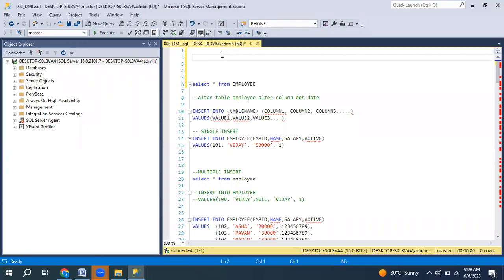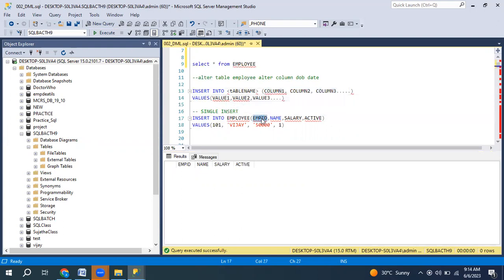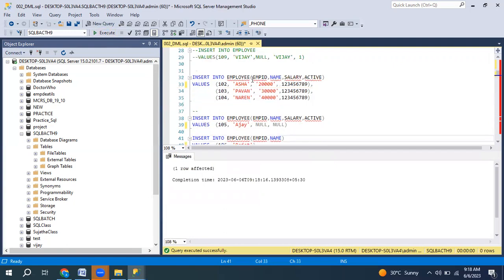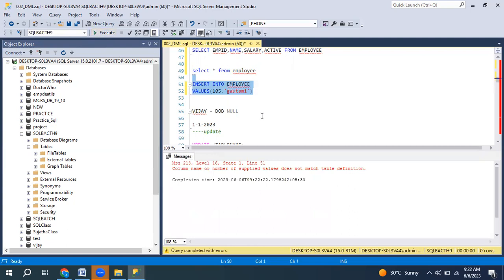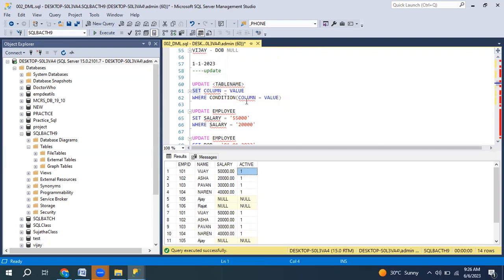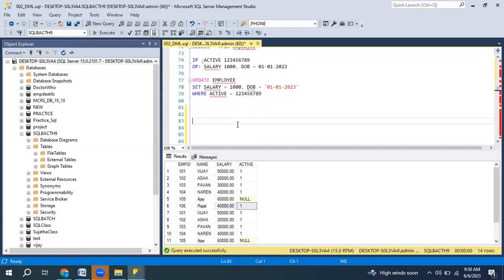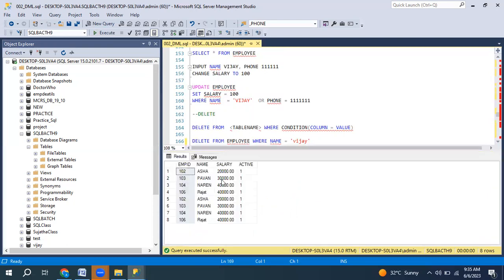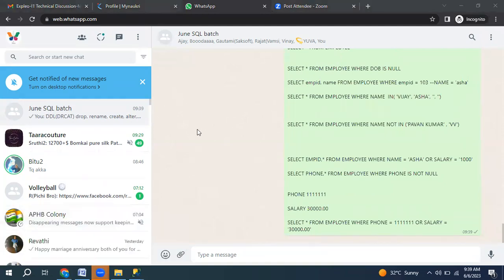003_DML BATCH9